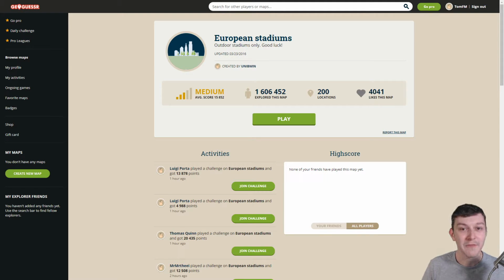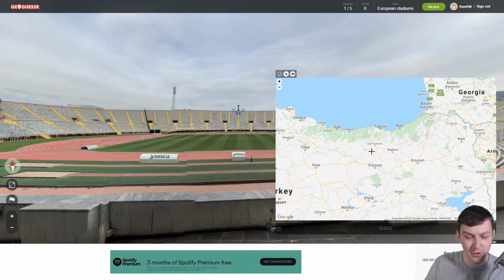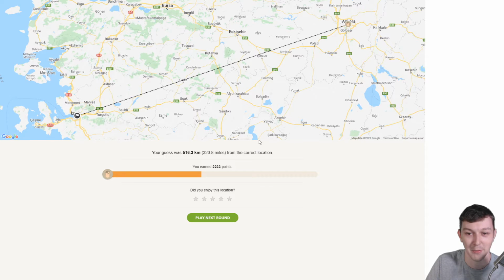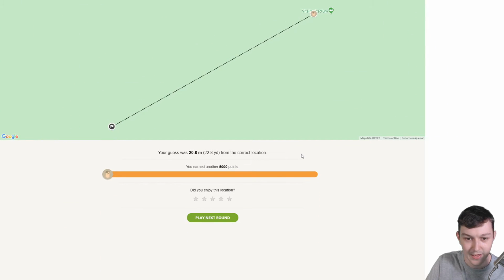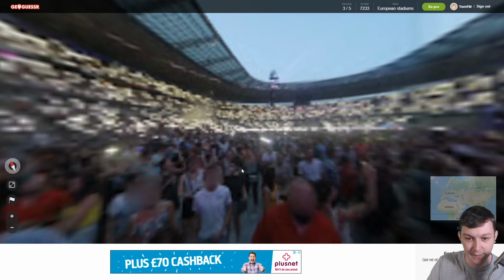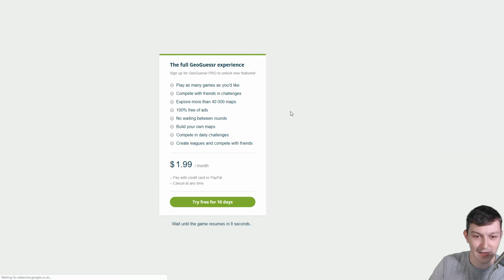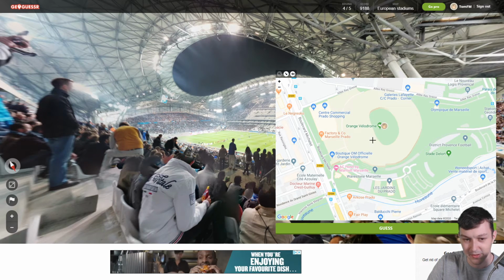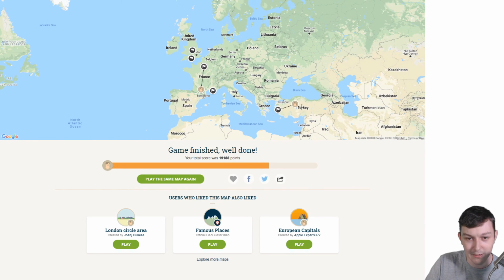Geoguessr : European Stadiums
Welcome to TomFM! In today's video we're doing something slightly different as we're playing Geoguesser and it's European Stadiums map. We're being put in 5 random European Football Stadiums and we need to work out  exactly where we are. Do you think you could get a perfect score?

FM20 Skin:
Rob Pontin had kindly made a mash up of what I think the best bits of the TCS and Rensie skins are.